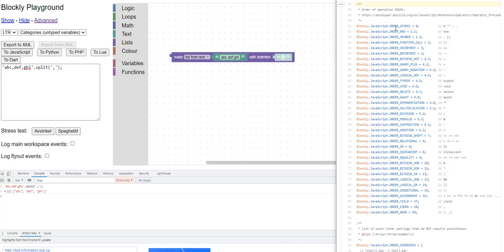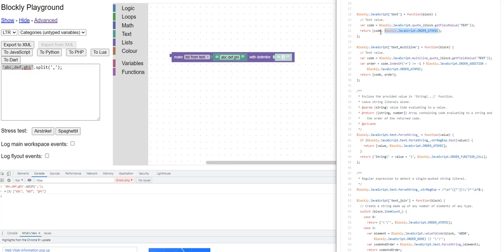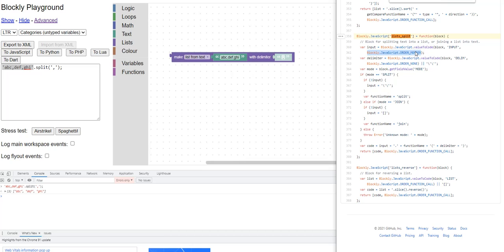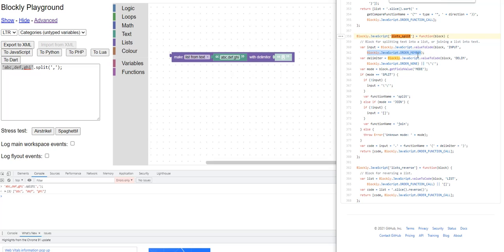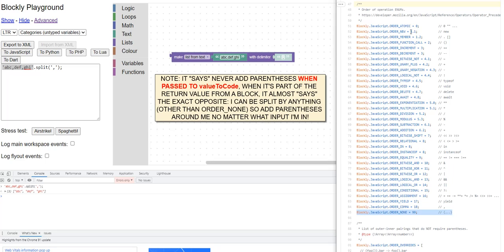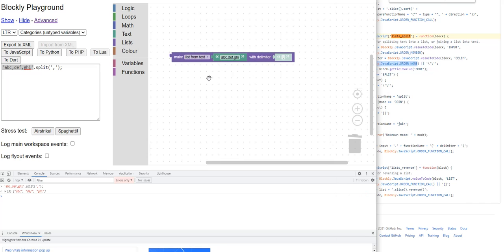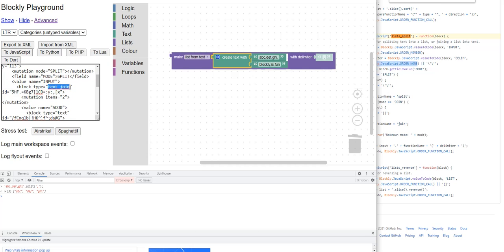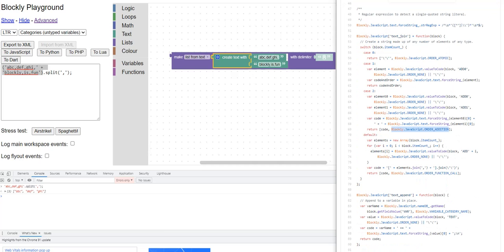Blockly Language Generators and Operator Precedence Part II